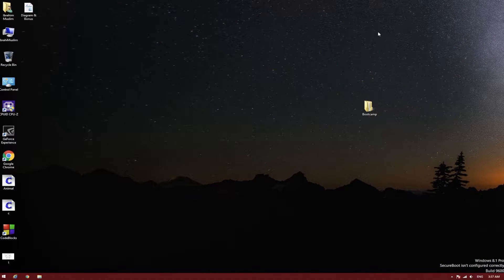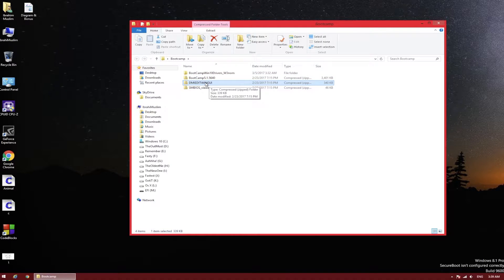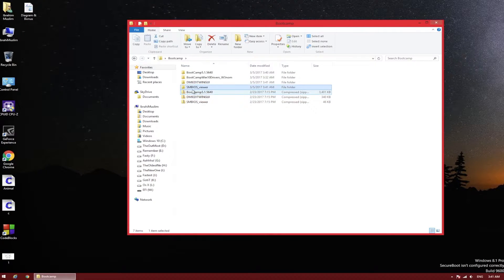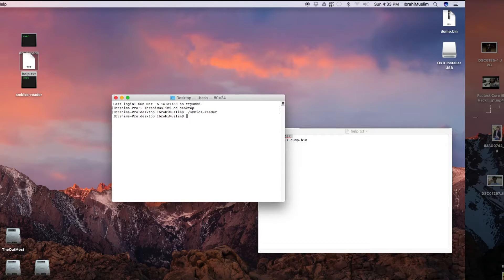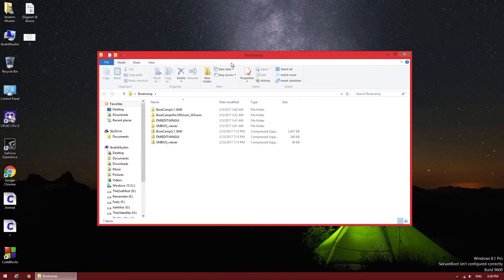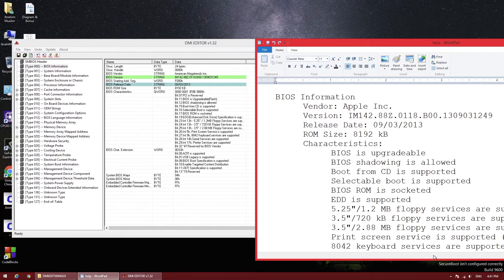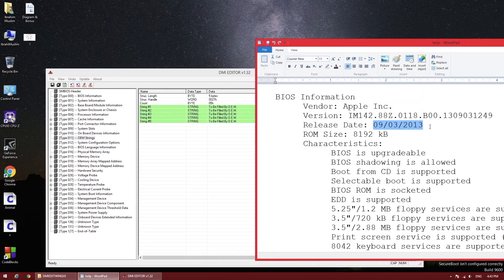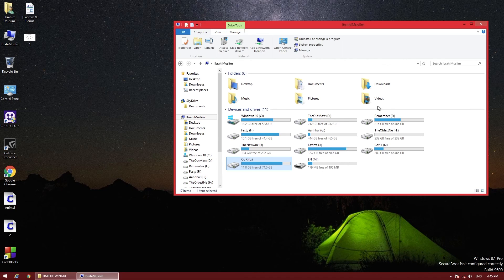Install Apple Boot Camp | HFS File Support on Windows | 2017 | Hackintosh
Another Great Thing | HFS File Support on Windows | 2017
In this video YOU will LEARN :

How to install Apple Bootcamp
How to READ HFS ( Mac OS Extended )File System Hard drives ,ssd ,USB or partitions
How to use apple mouse and keyboard on windows
How to use apple Bluetooth mouse and Bluetooth keyboard on windows.
How to edit bios settings
How to install APPLE Builtin Drivers